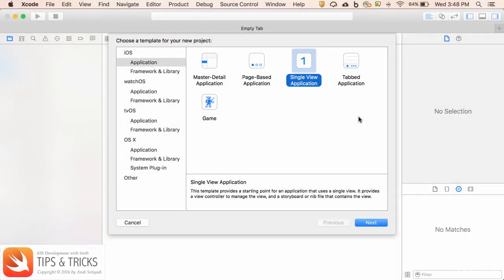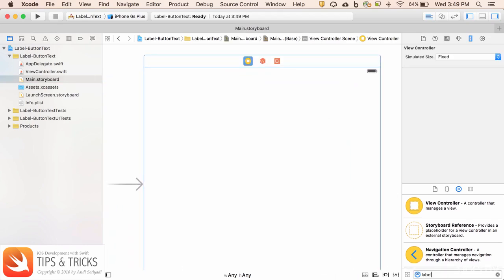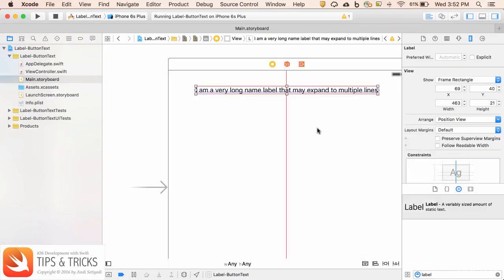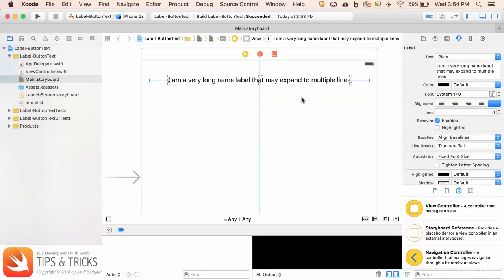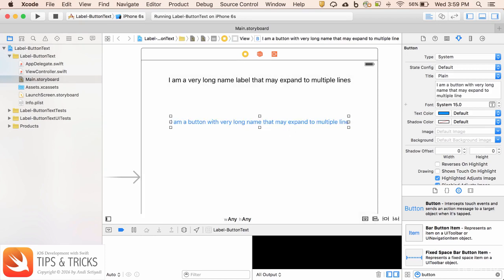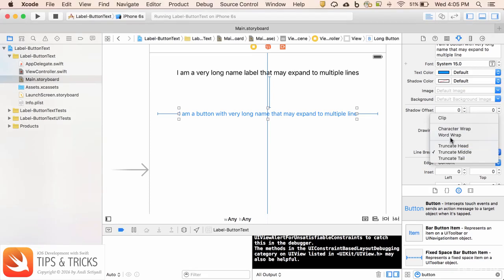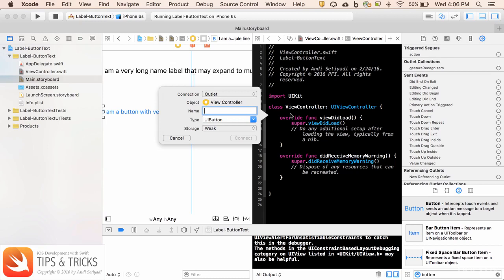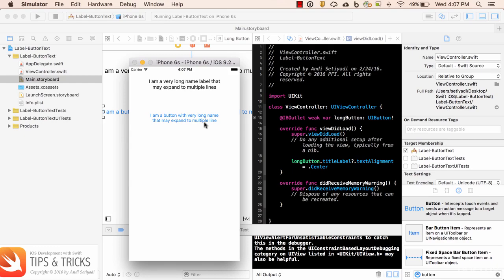iOS Swift Development Tips and Tricks : UILabel and UIButton - Word Wrap and Text Alignment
iOS Swift Development Tips and Tricks
TIPS & TRICKS in iOS development using Swift